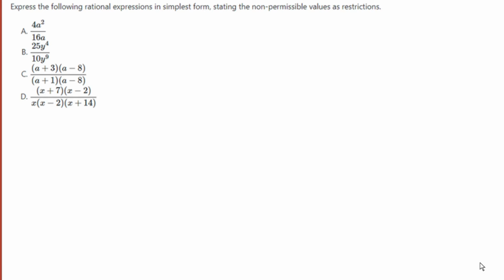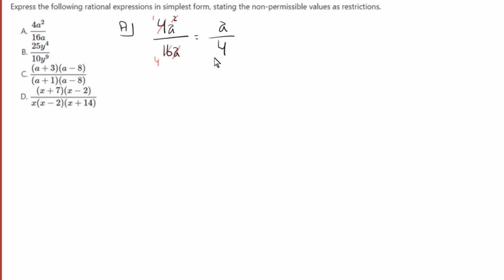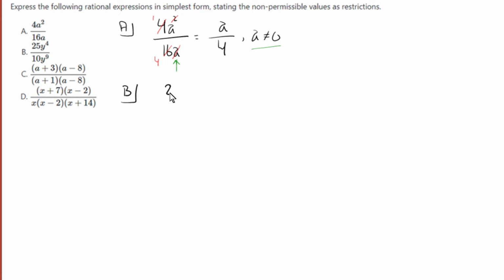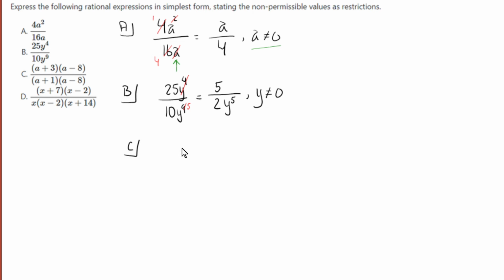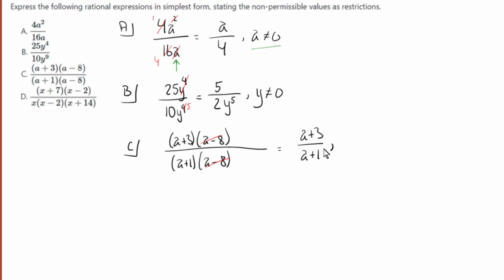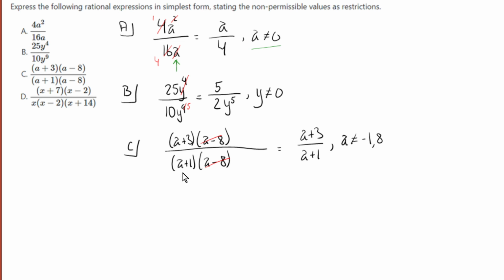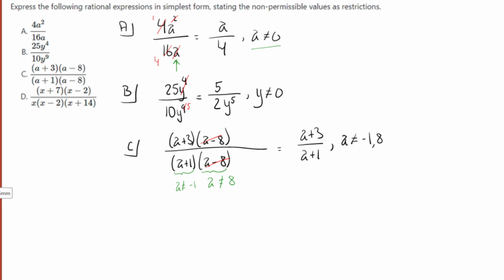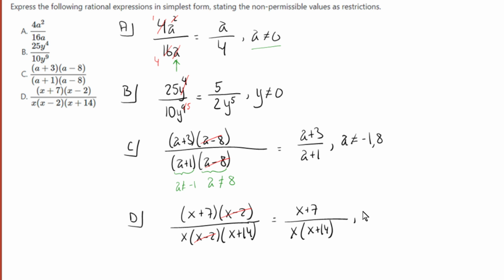Simplifying Rational Expressions 3